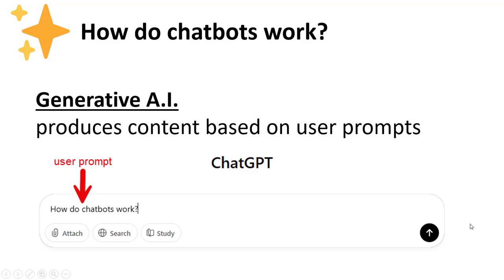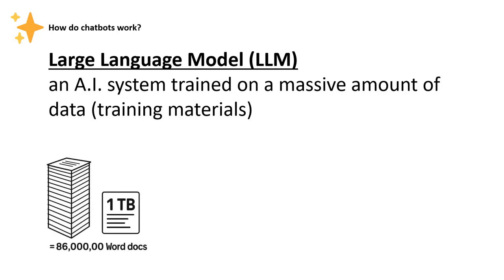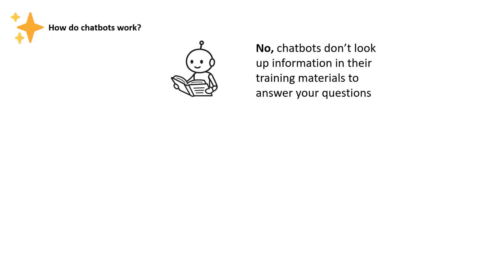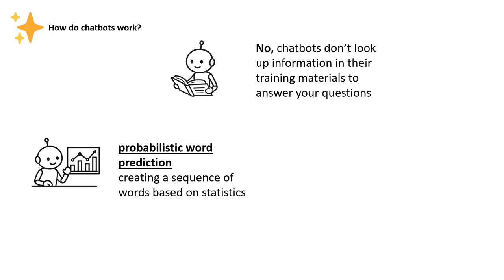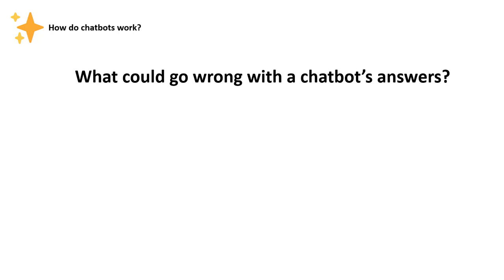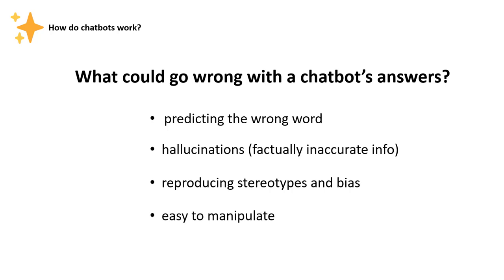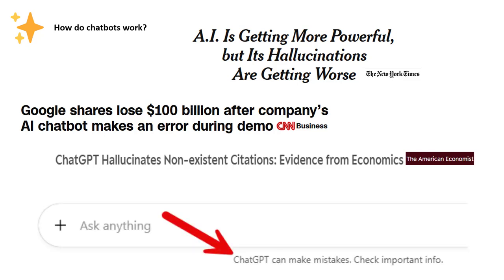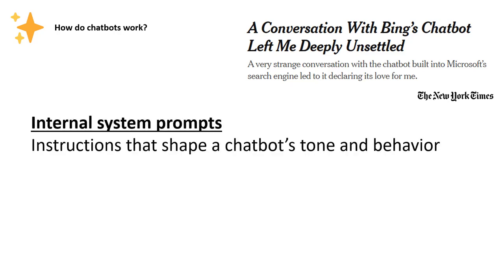AI Course Module 2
AI Course Module 2, Suffolk County Community College, 2025